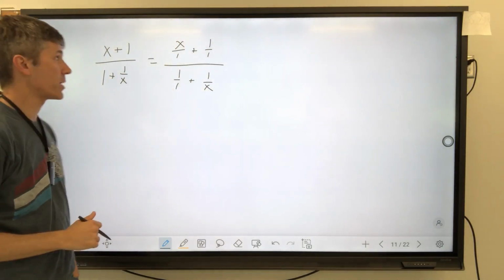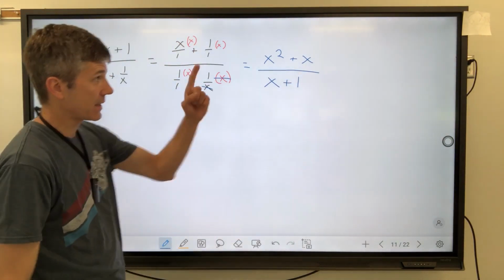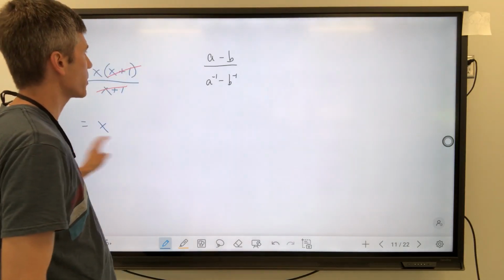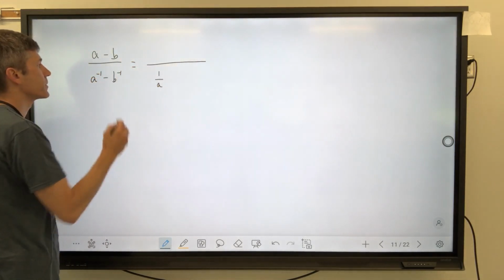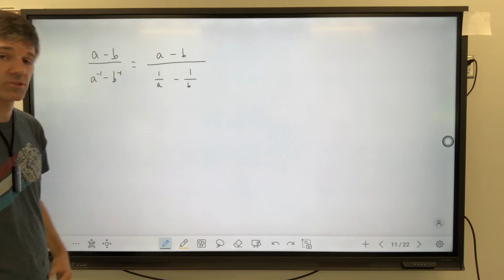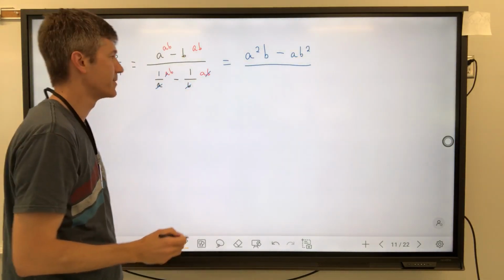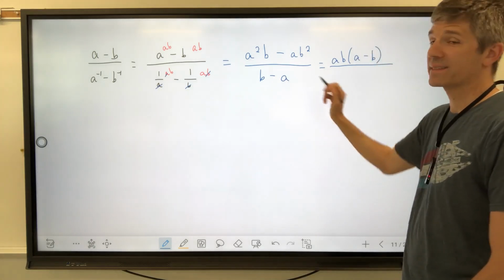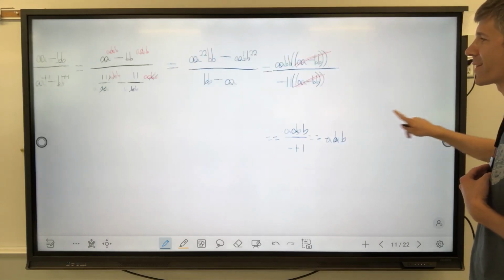Simplifying Complex Fractions, Part 2